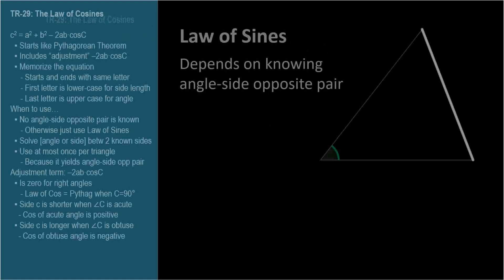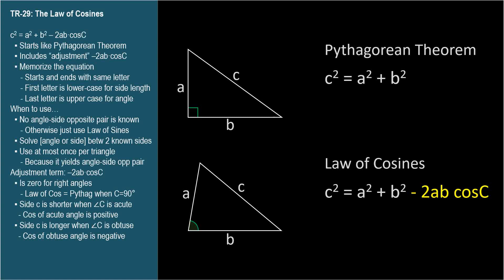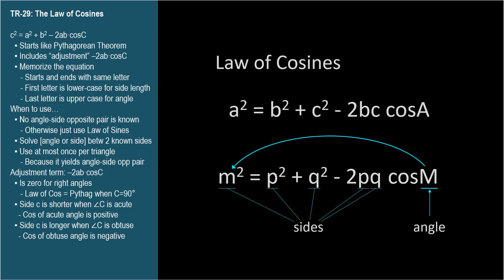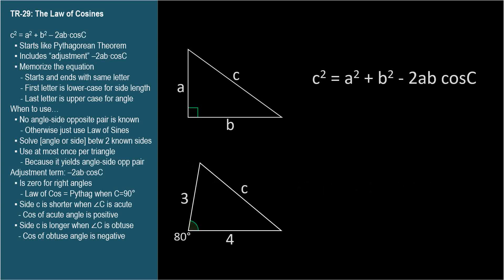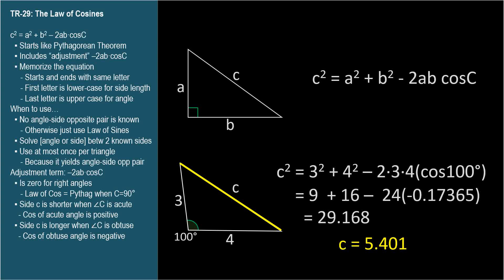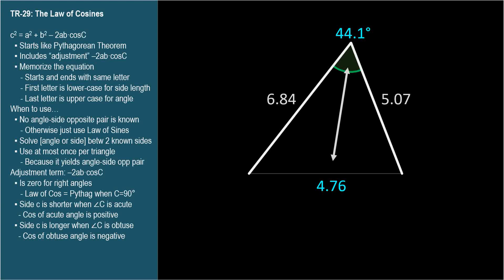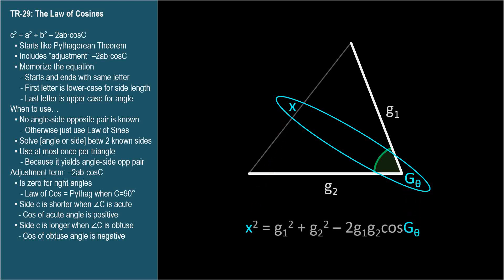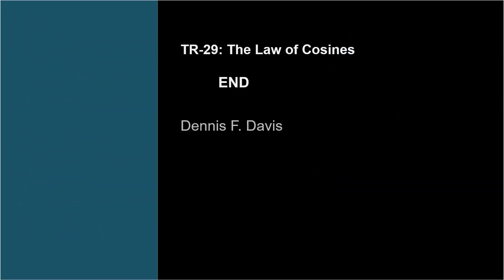TR-29: The Law of Cosines (Trigonometry series by Dennis F. Davis)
The Law of Cosines is introduced as the Pythagorean equation with a slight modification including a cosine.  It's shown how the Law of Cosines degenerates to the Pythagorean equation when considering right angles.  The Law of Cosines is used when no angle-side opposite pair is known.  But after using the Law of Cosines there will always be an angle-side opposite pair to use.